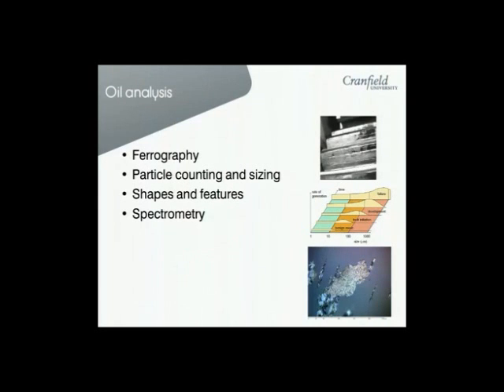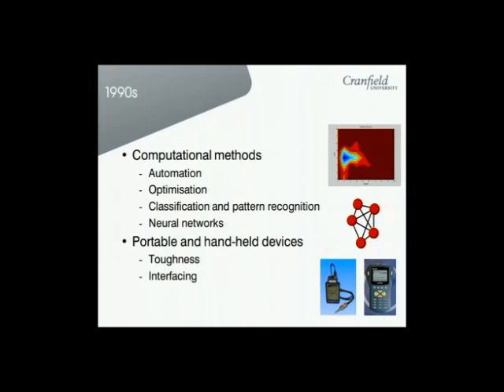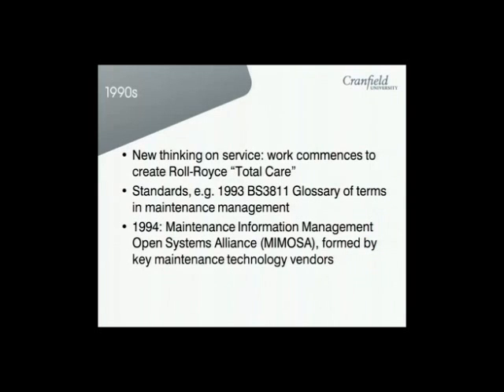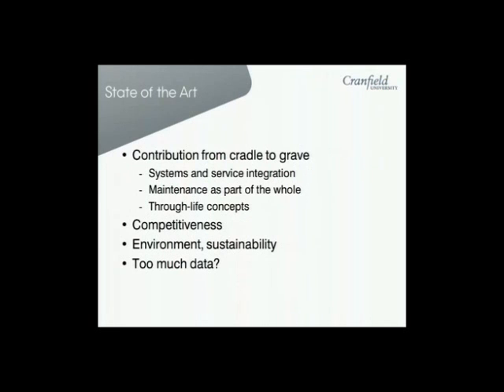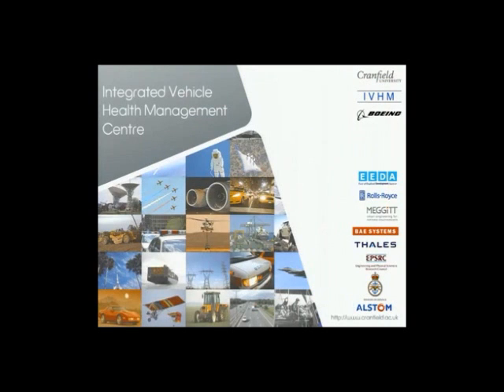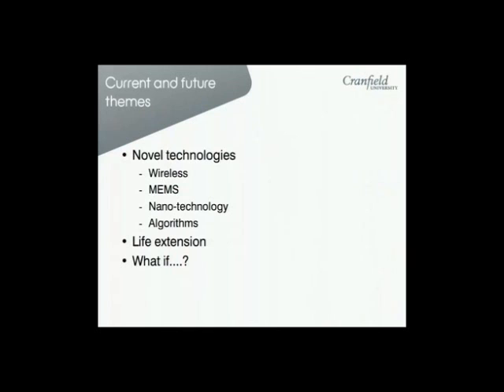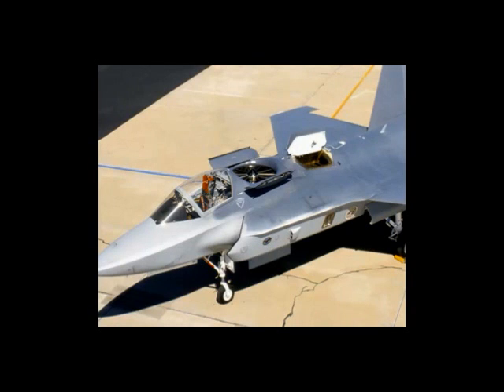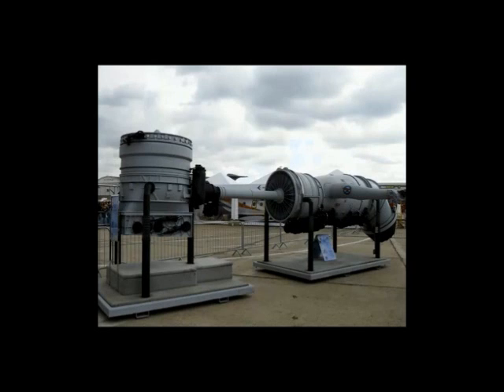Inaugural lecture 3/4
"Keeping the wheels turning: maintenance research - past, present and future". Andrew Starr's inaugural professorial lecture at Cranfield, May 2012